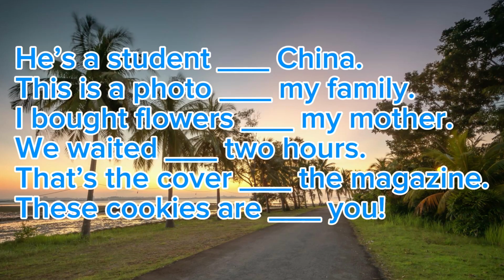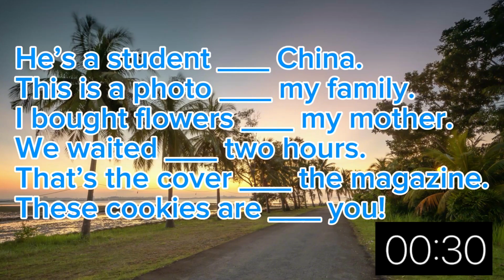Confused about For Of From?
In my experience teaching in Asia I have found that people often confuse for of and from. They are similar looking, all have a O and an F but that is where the similarities end. For of and from are explained in this video with examples of each. Watch to the end for a quick quiz to test your understanding. Sound more fluent when you understand the differences between for of and from.